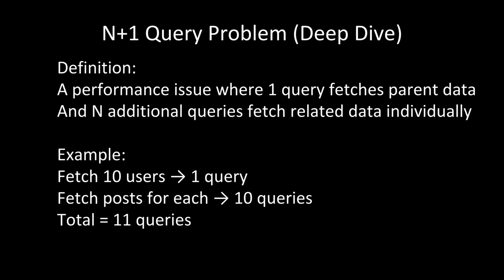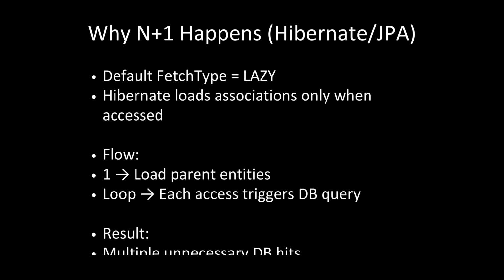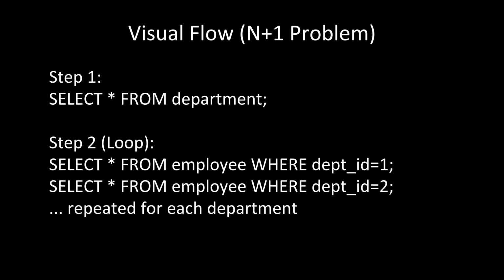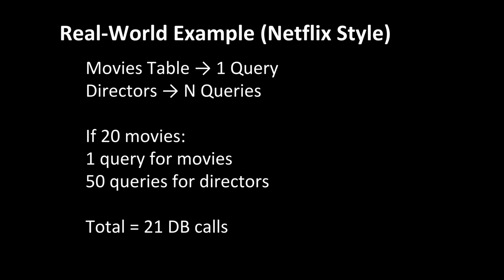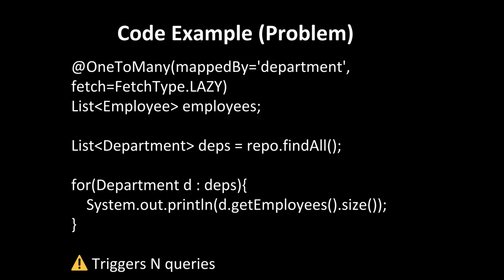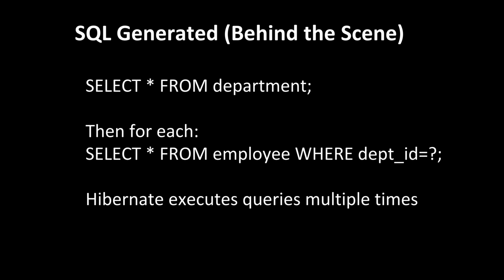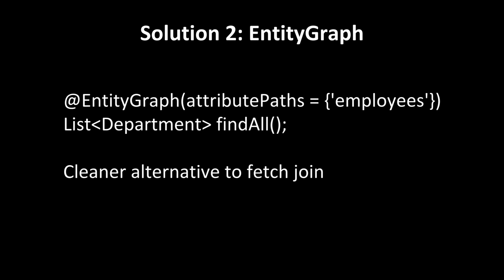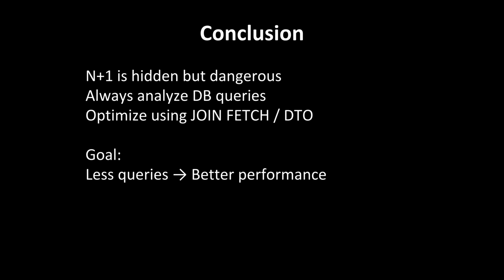Your app is slow… but code looks perfect?👉 You might have N+1 problem!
Your app is slow… but code looks perfect?
👉 You might have N+1 problem!”